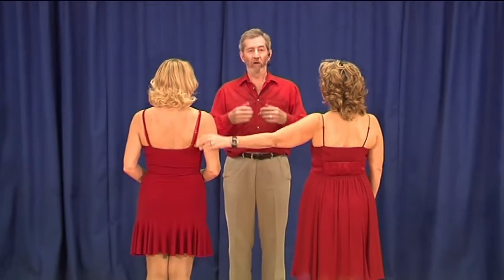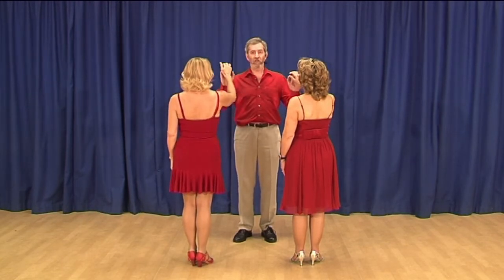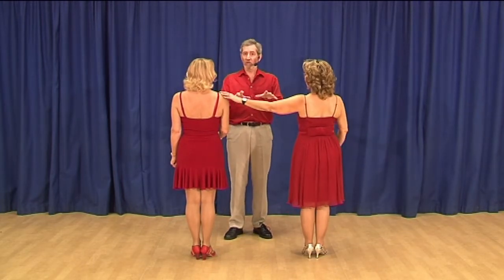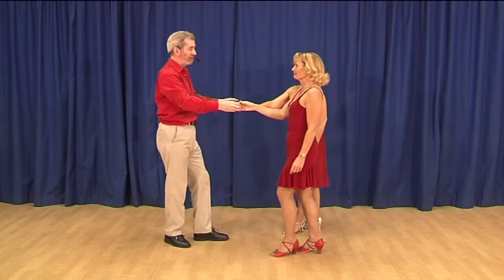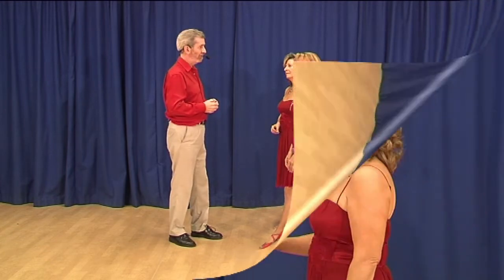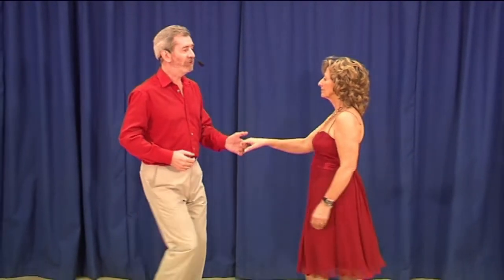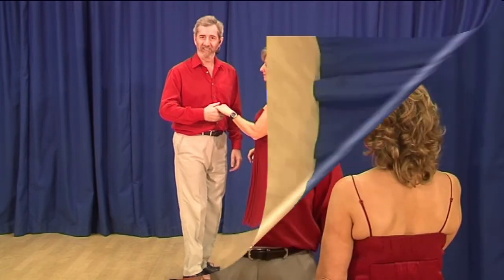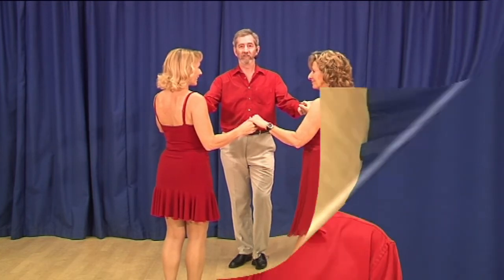11 Double Trouble Lessons - 1 Man/2 Ladies - Dance - Introduction to Volume 2 - Modern Jive & LeRoc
While this material refers to one man leading two ladies, of course any one person can lead any two other people.

Even if you already know some Double Trouble, please do watch this Introduction, or the longer one there is a lot of really useful information on basic techniques and Lead & Follow!

There are 26 Double Trouble videos in this set.  for full details, links to all the videos and a chance to make a small contribution if you enjoy the material.

Safety Notice.
Please be advised that certain moves/drops in these videos should be performed with great care. All moves/drops from this video are done at your own risk and John Sweeney and all involved cannot be held responsible for any injuries sustained.

See "Dips & Drops, Leans & Lunges, Lambadas & Seducers: Safety First!" for lots more information about how to execute moves safely.

Teaching: John Sweeney
Demonstrators: Karen Sweeney and Karen Hillier
Music created by Orange and Blue Music, copyright John Sweeney
Video produced by AC Video Productions
The material in this video is all Copyright John Sweeney 2007